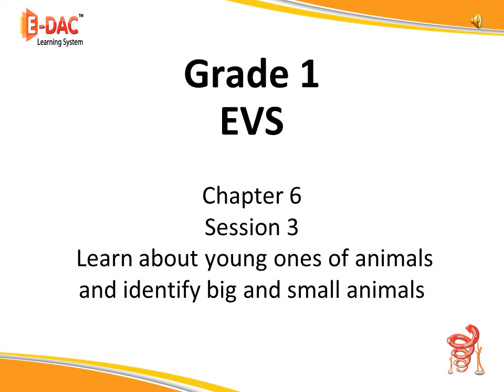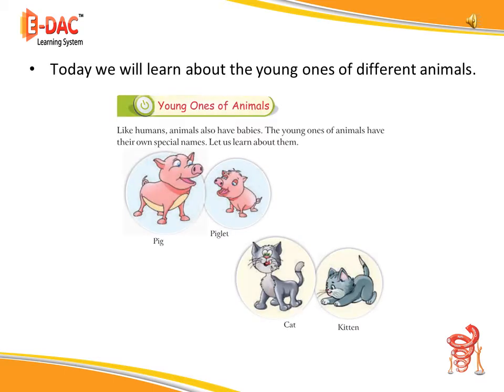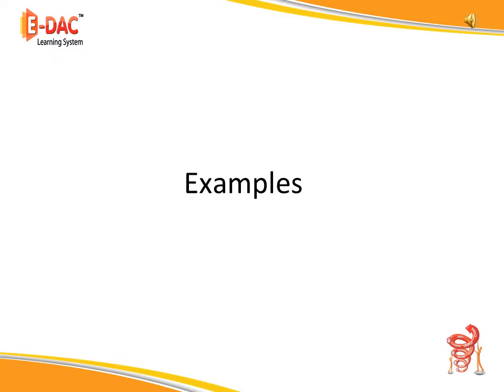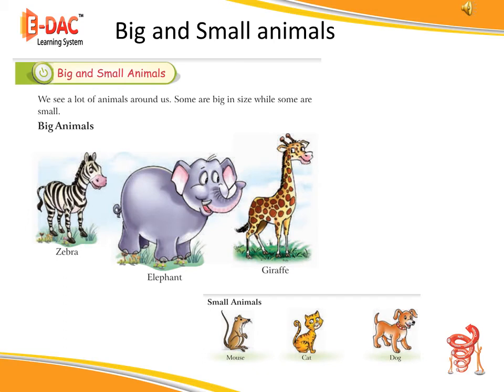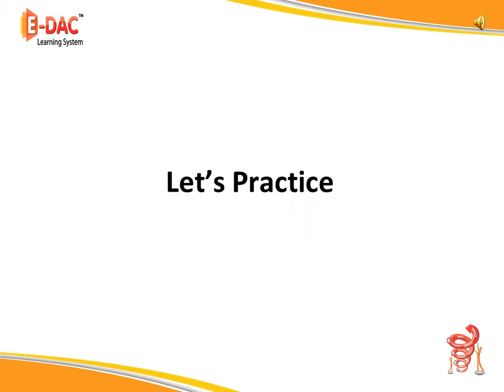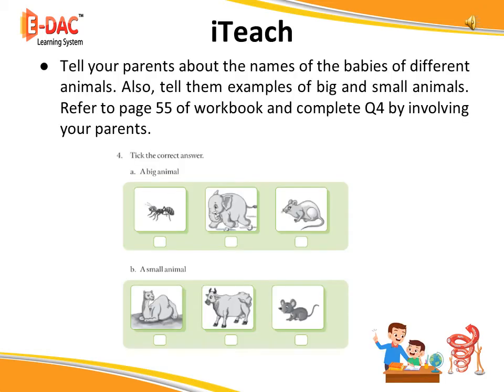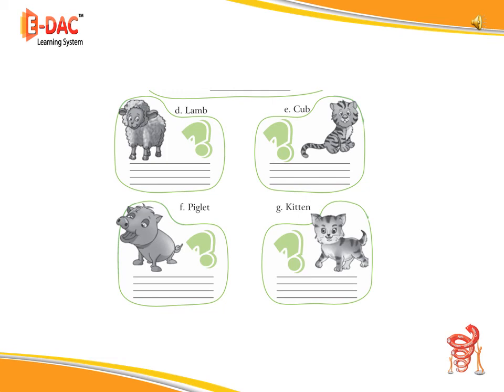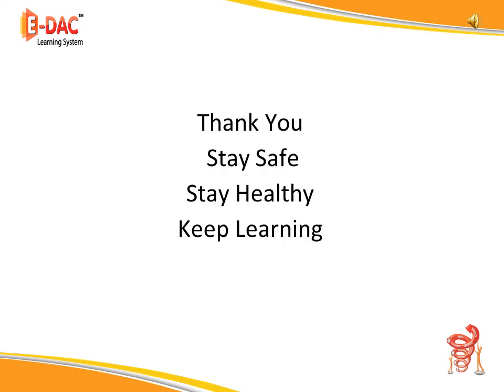G1 EVS 18 12